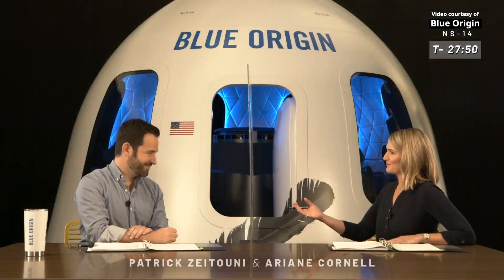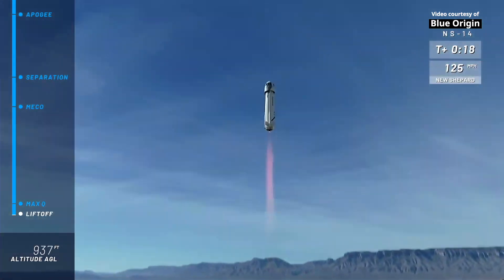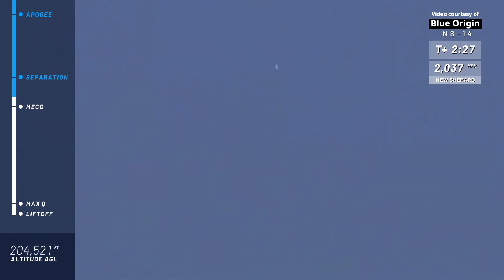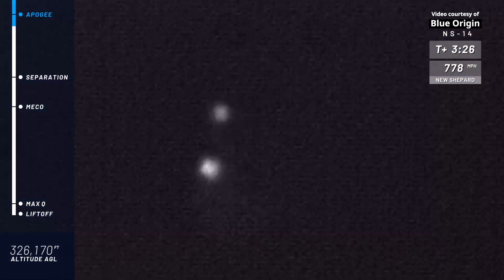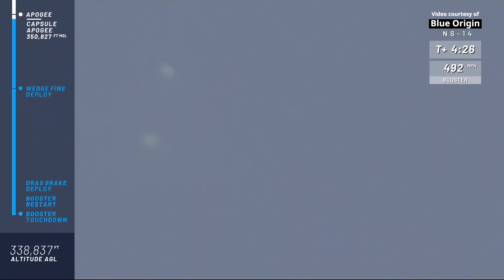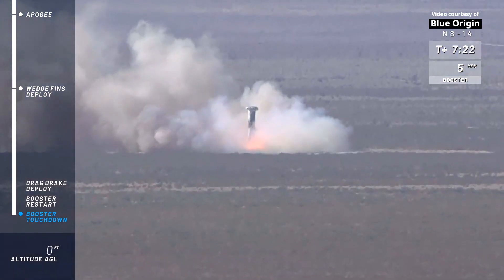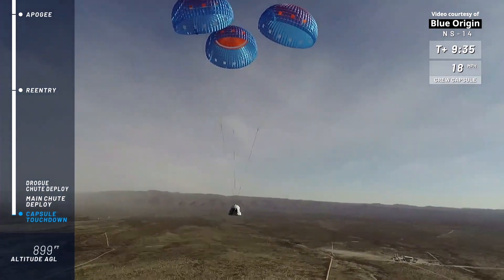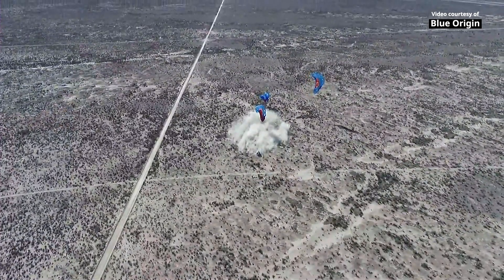Blue Origin NS-14: New Shepard launch and landing, 14 January 2021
The New Shepard reusable launch system was launched from and landed at Blue Origin’s Launch Site One in West Texas, on 14 January 2021, at 17:18 UTC (11:18 CST). The crew capsule for the mission has been upgraded with several communication and safety features for the passengers and one of the six seats was occupied by Mannequin Skywalker. NS-14 is the first mission, launch and landing, for this New Shepard launch vehicle.